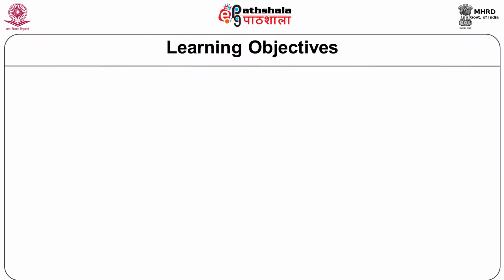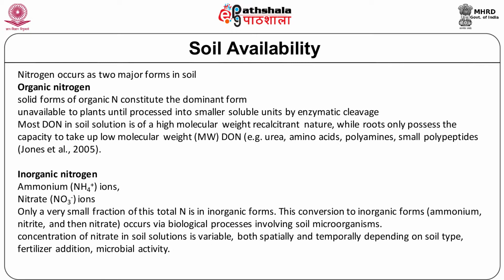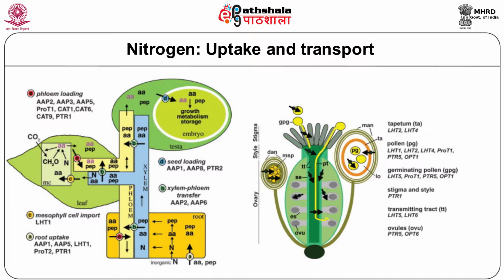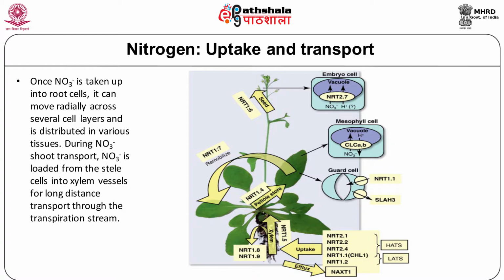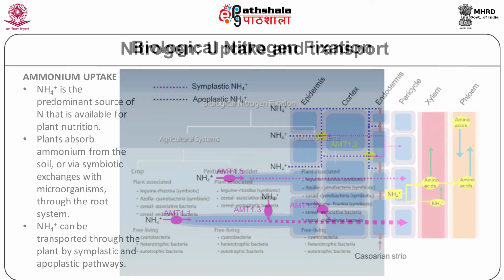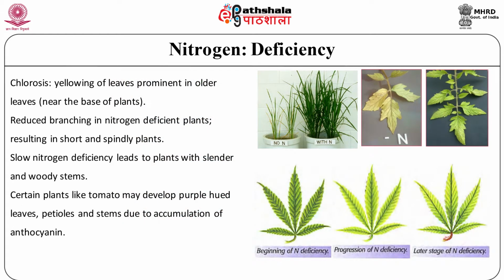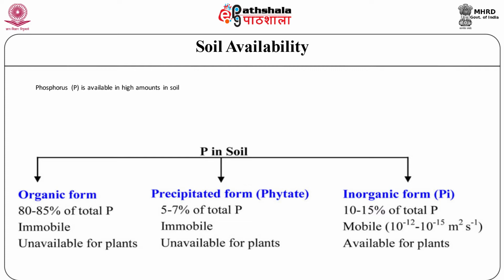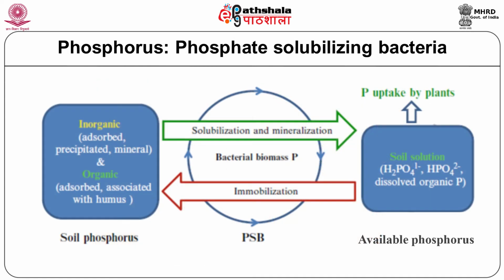Mineral nutrition N, P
Subject:Botany
Paper:Plant Physiology-II